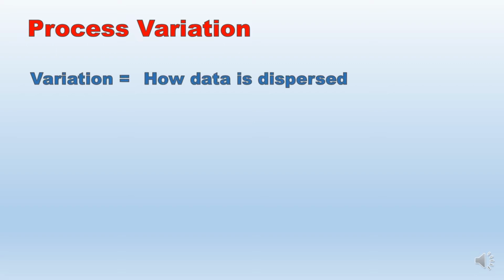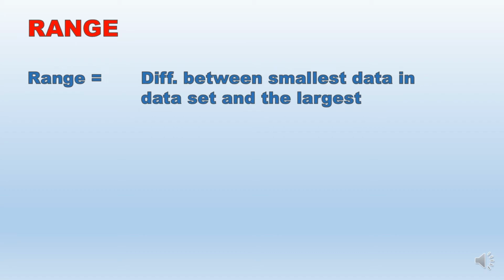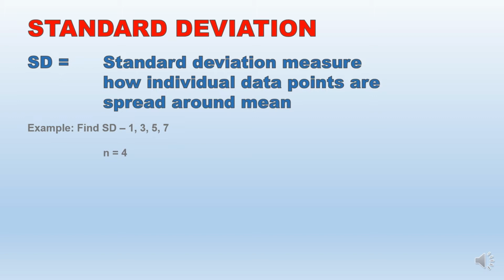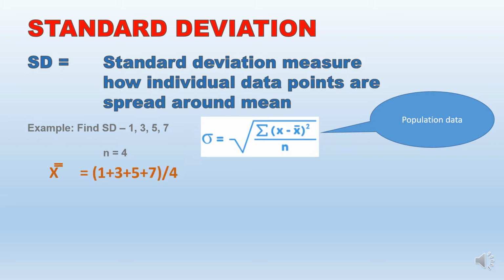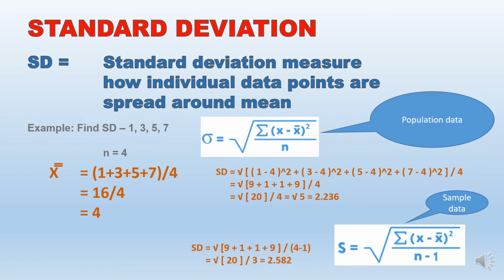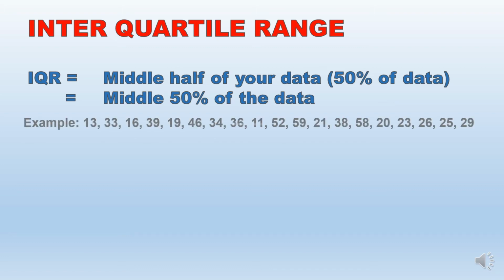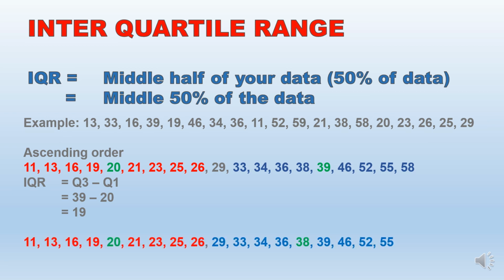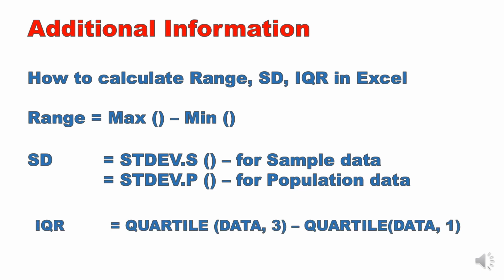English - How to calculate Variation in any of the process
Process variation is the key aspect in statistics. This video brief about process variation measurement methods - Range, Standard deviation and Intern quartile range.